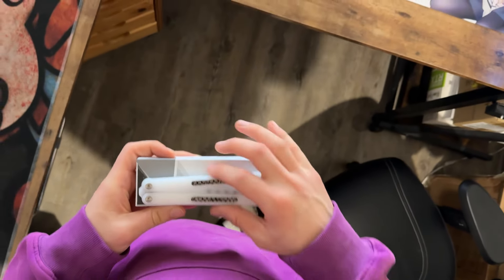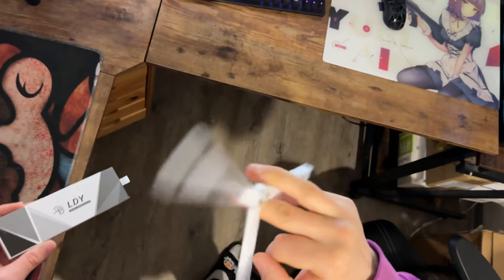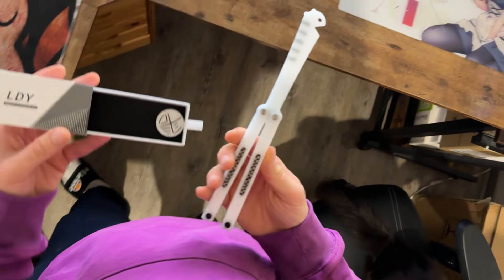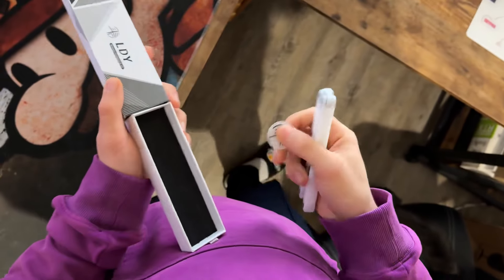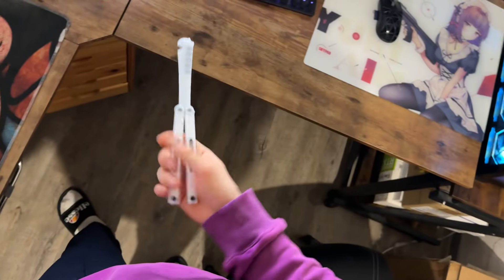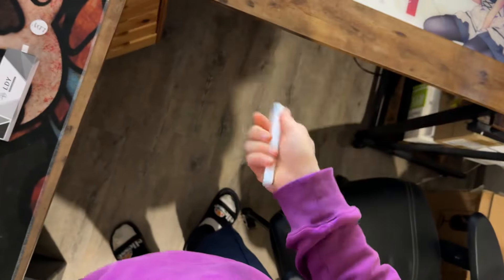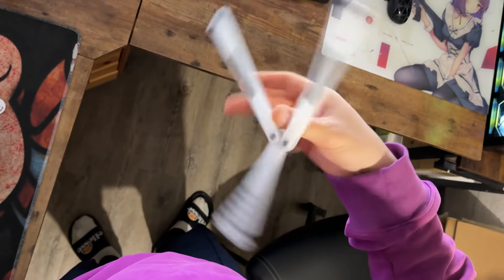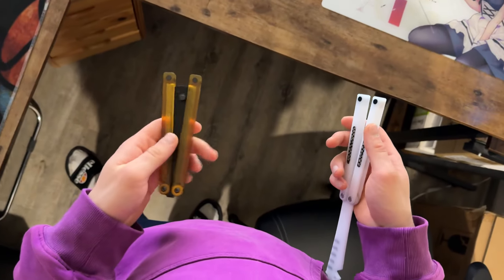LDY sent me a Frank-P and it’s AWESOME!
Definitely a great plastic Balisong!
You can find the Rules and Info on the LDY Competition on their Website, just search for ldybalisong on google and you‘ll find it.